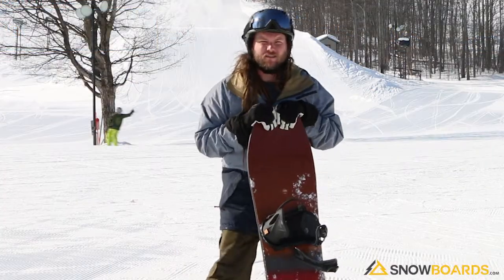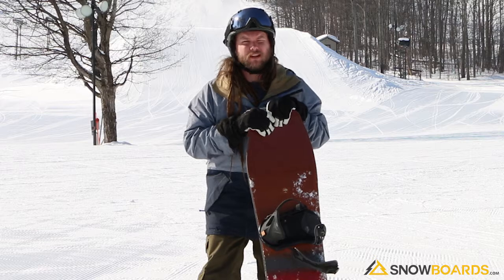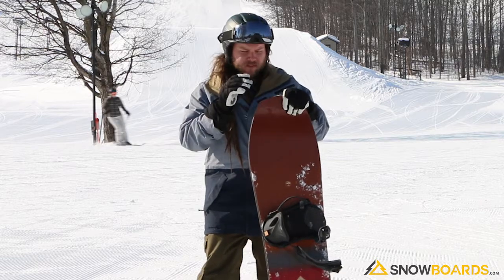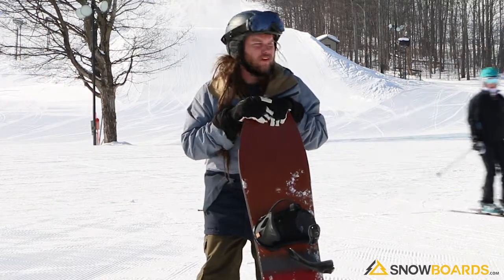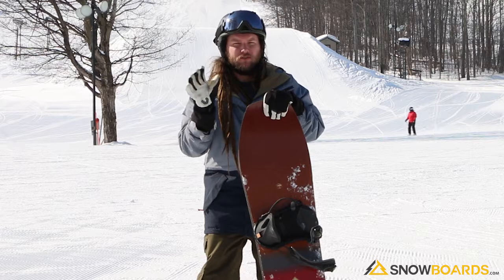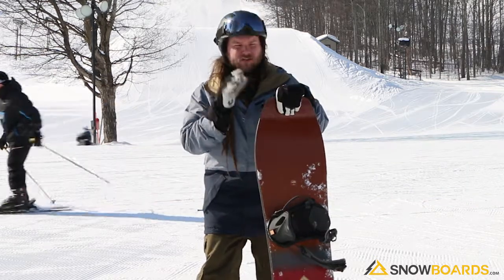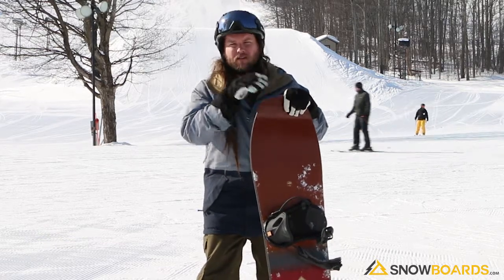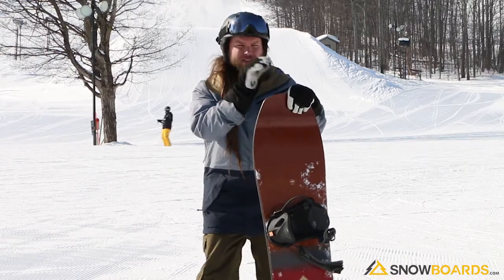Ian's Review-Arbor Cask Snowboard 2019-Snowboards.com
The Arbor Cask Snowboard is the first powder-specific camber board in Arbor's lineup, designed to rip up the resort after it just got dumped on. You'll float effortlessly through the deep stuff on the Cask thanks to its long, drawn-out nose, and the parabolic camber of the board provides a clean, crisp and fully-engaged ride. The Grip-Tech tri-radial sidecut design give toe and heel contact points that create a stronger edge-to-snow connection, keeping you locked-in and steady in any conditions, not just on powder days. Uprise Fenders pull the contact zones off the snow for softer transitions, and the short stub tail is there for max control in deep snow. The perfect powder day ride, the Arbor Cask Snowboard has a shorter length, higher volume design for quick-hitting fun in the deep.